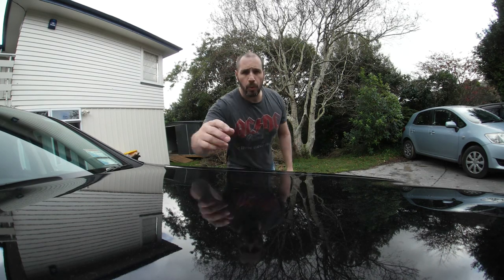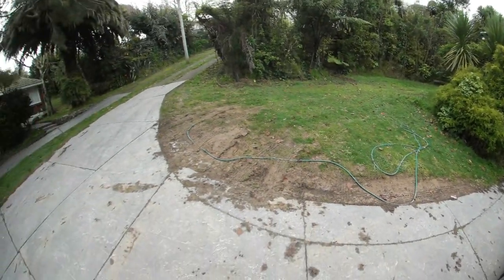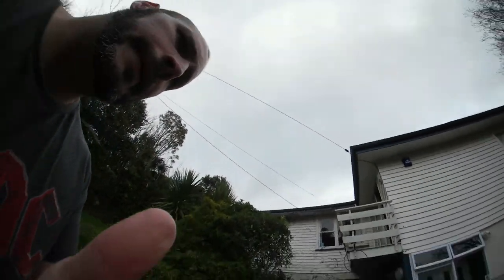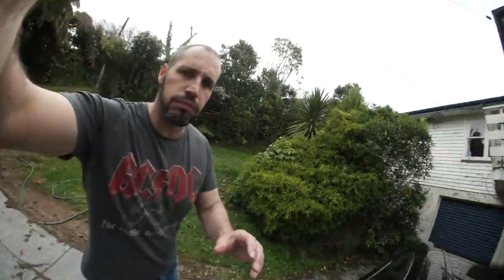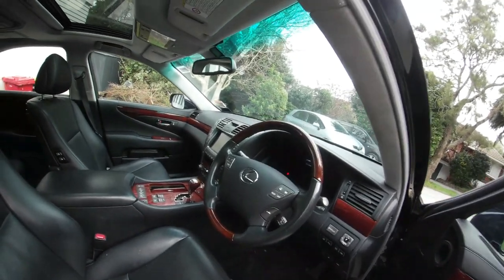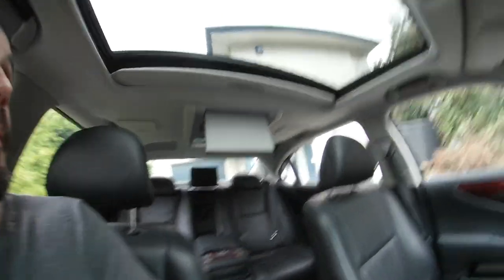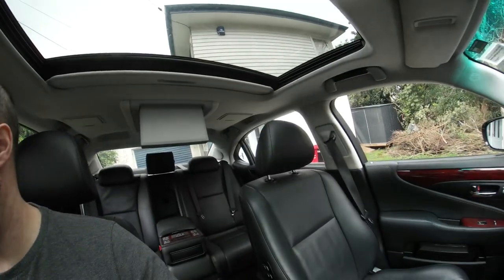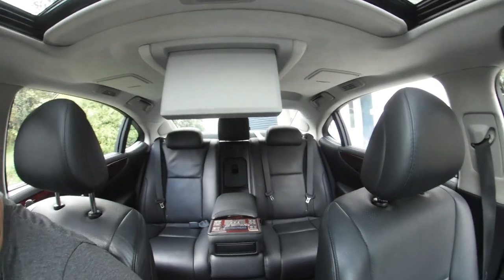Lexus LS600HL - Second car for the business and wow a pretty decent update!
It's been a long break between my last and this post, but that hasn't meant it's not been crazy with lots going on in the background. The Maserati is on its way out, being sold as we speak (oh no!) however a new and very special car is coming next week to replace her. So just for you,  here is a bit of an update and probably a long time overdue!

xtremex.co.nz